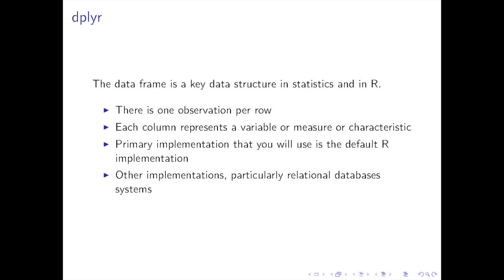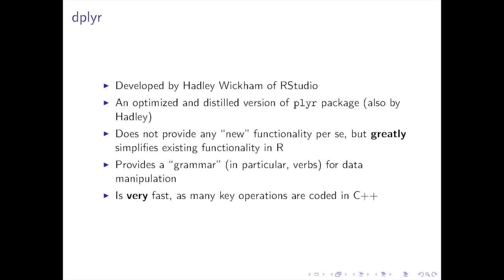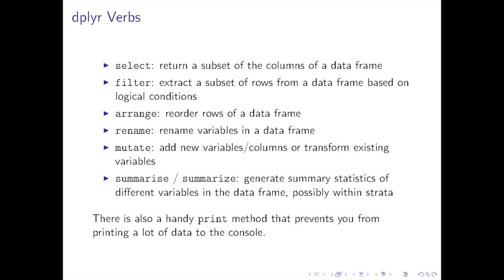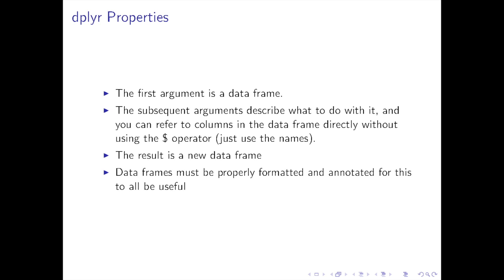Getting and Cleaning Data - dplyr Introduction